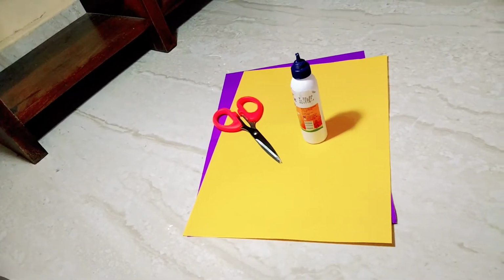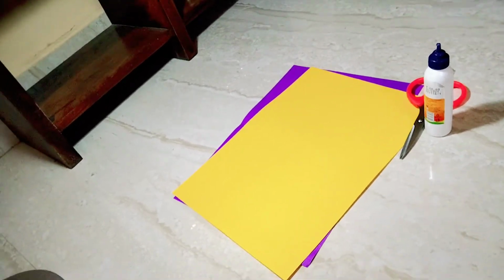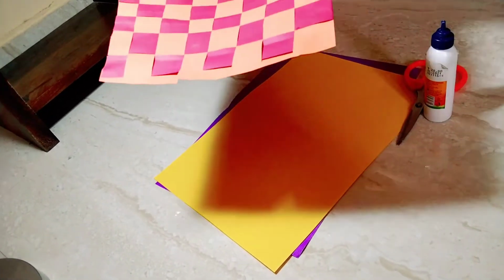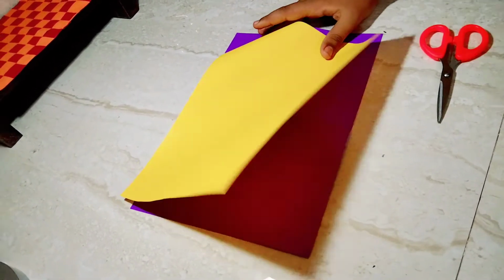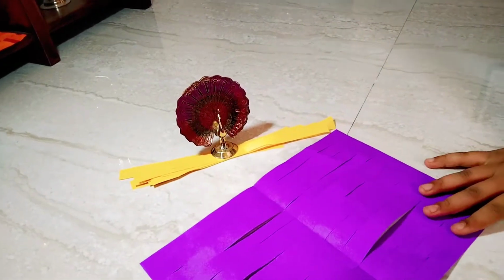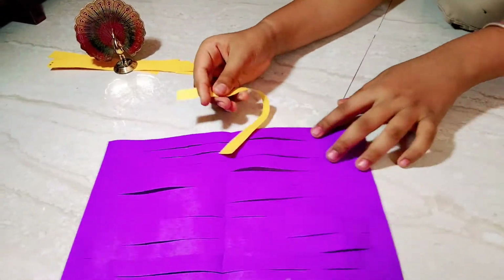How to make a paper mat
easy paper mat using glue scissors and paper